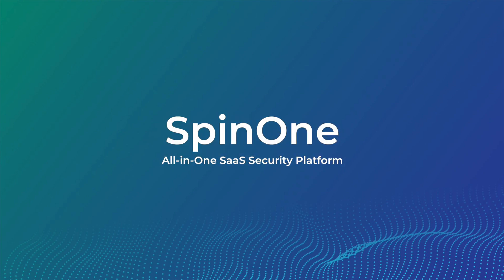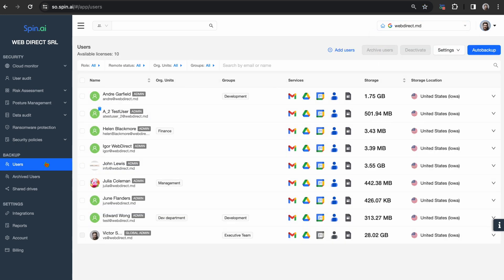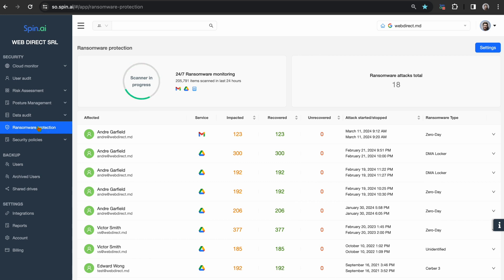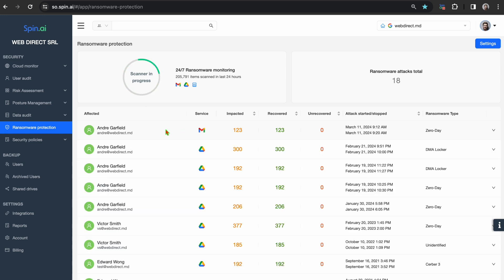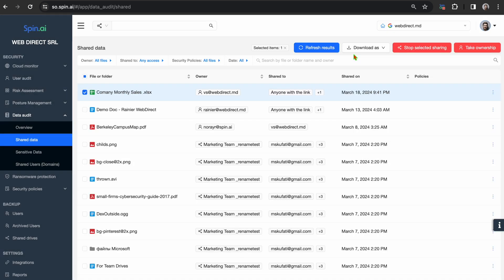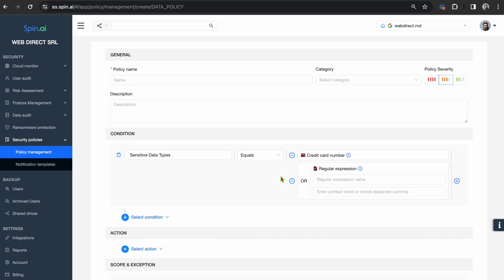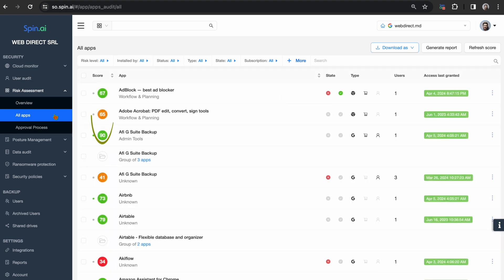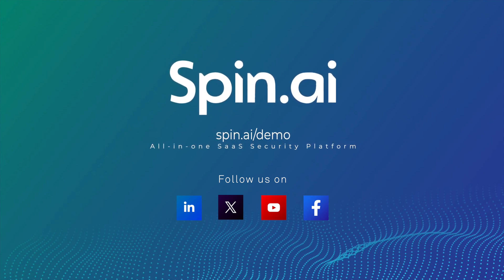SpinOne Overview for Google Workspace Backup, Microsoft 365 Backup, Slack Backup & Salesforce Backup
Welcome to our comprehensive guide on safeguarding your business data with SpinOne Backup solutions. In this video, we dive deep into the best practices and how SpinOne helps protect your critical information across various platforms including Google Workspace, Microsoft 365, Slack, and Salesforce. Whether you're a small business owner or part of a large enterprise, understanding how to securely backup your data is crucial in preventing data loss and ensuring business continuity.

🔹 Google Workspace Backup - Learn how to effectively back up your emails, documents, and shared drives to avoid data loss.

🔹 Microsoft 365 Backup - We cover the essential steps to protect your Outlook, OneDrive, and Teams data with reliable backup solutions.

🔹 Slack Backup - Discover the tools and techniques to save your communications and shared files in Slack, ensuring they're retrievable in case of emergencies.

🔹 Salesforce Backup - Get insights into best practices for backing up your Salesforce data to safeguard customer information and other critical business data.

Understanding these backups can save your organization from significant setbacks.

👉 For more information on data protection and backup solutions, visit our